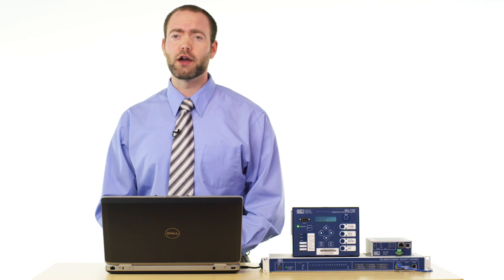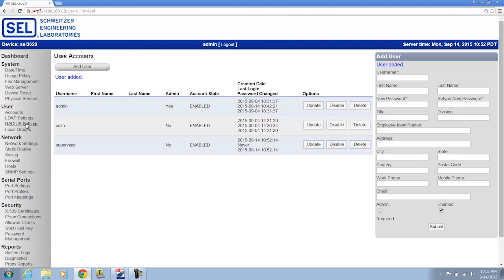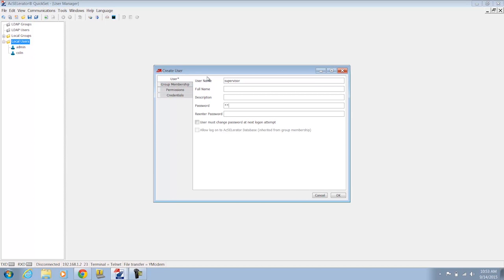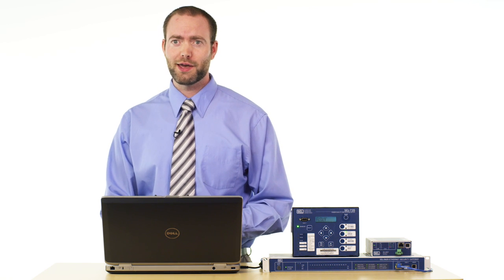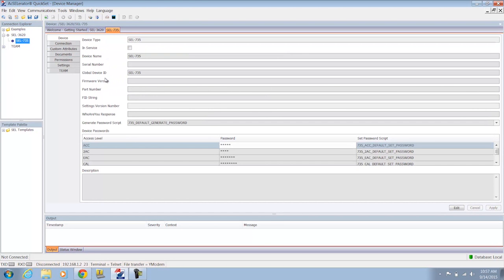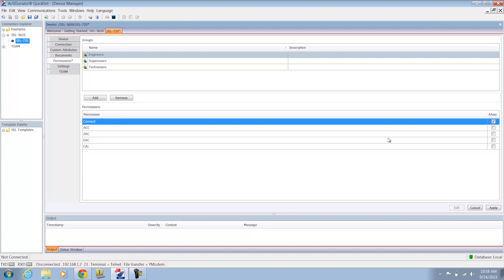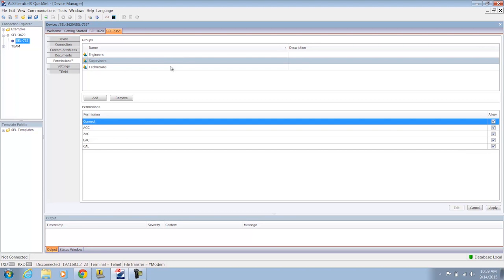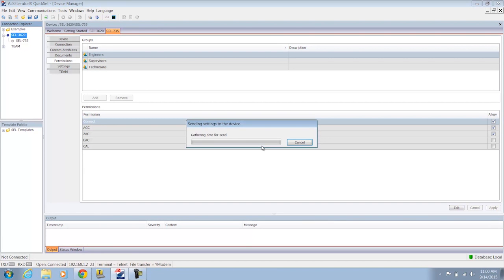How to set the SEL-3620 & SEL-3622 Security Gateways: Part 2—Group Privileges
Colin Gordon presents an application guide to SEL’s security gateway equipment. In this guide video, Colin explains how to apply user group privileges to the SEL-3620 Ethernet Security Gateway and SEL-3622 Security Gateway that will allow users to login and access a protected relay.